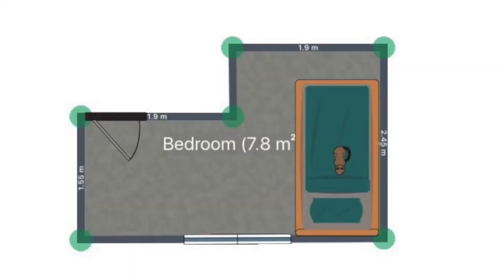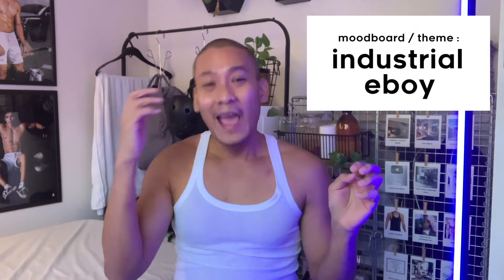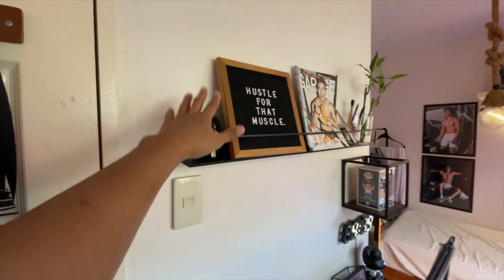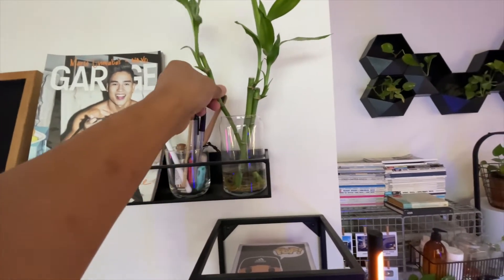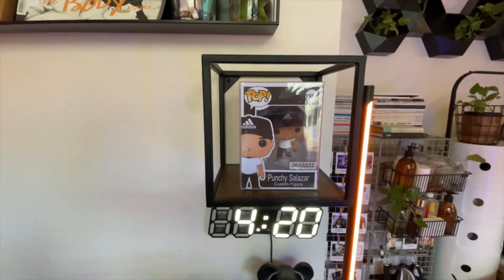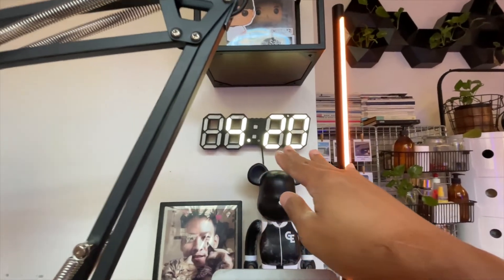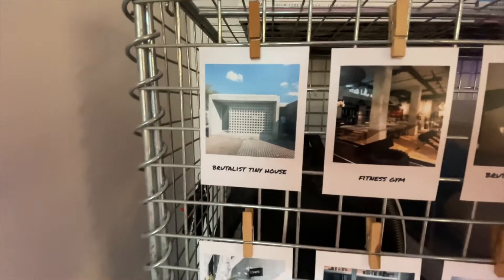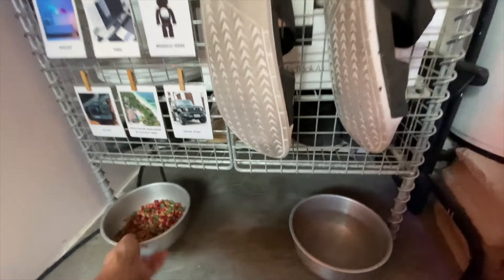ROOM TOUR 2022 🏡 (HYPEBEAST & MODERN INDUSTRIAL MAN CAVE)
✅ Shop Punchy Salazar's Essentials!